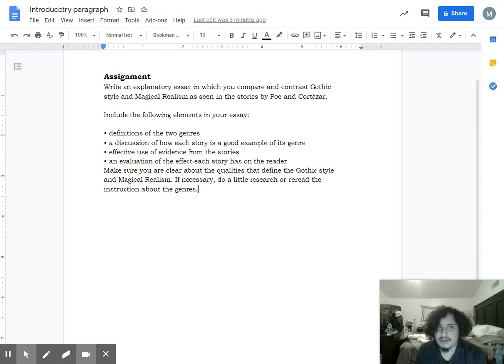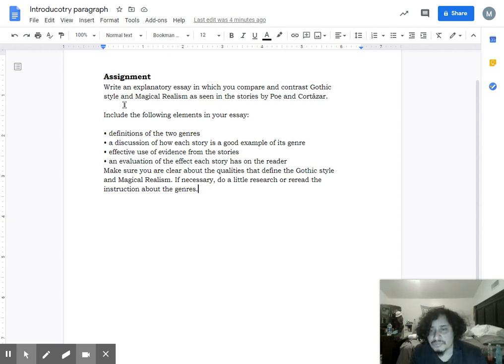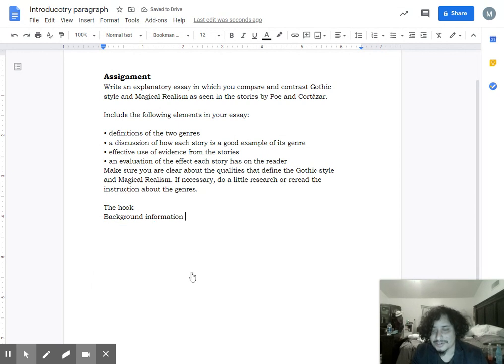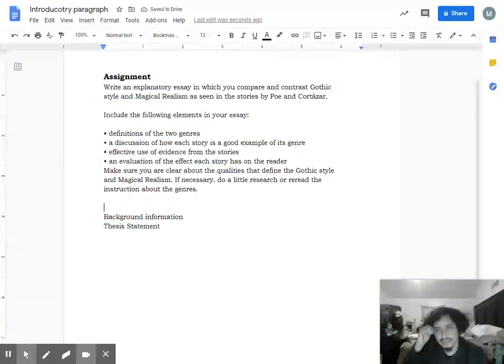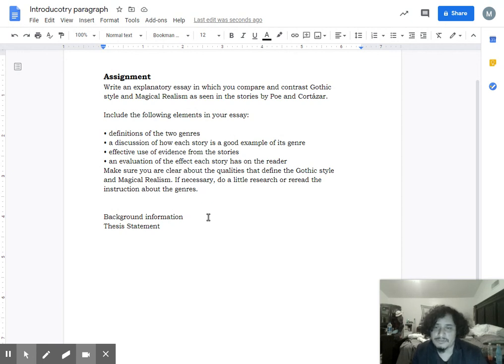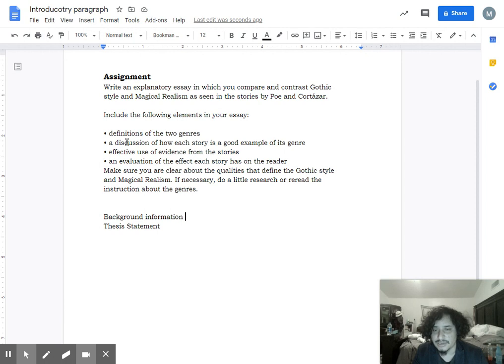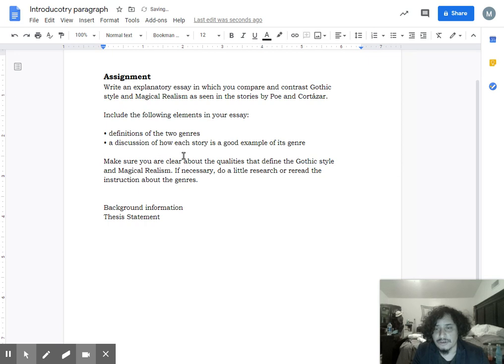Introductory paragraph - Part 1